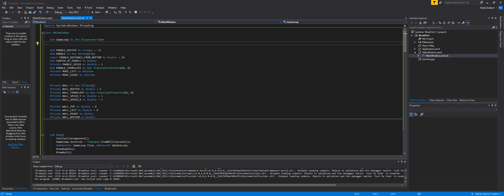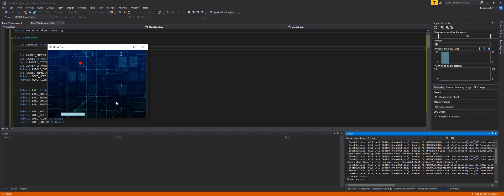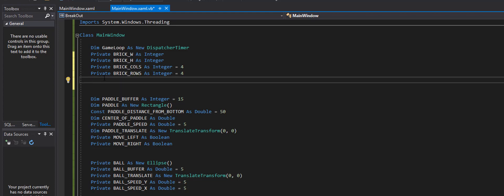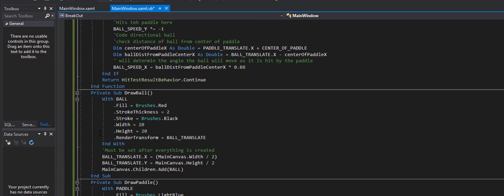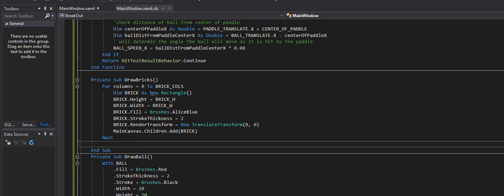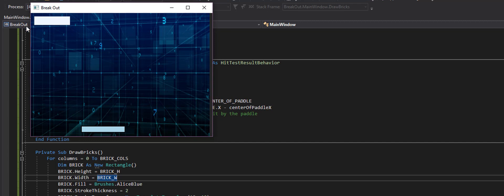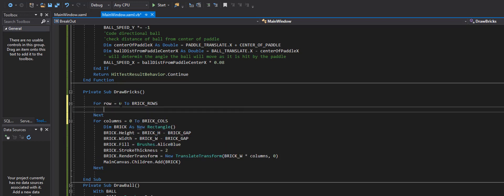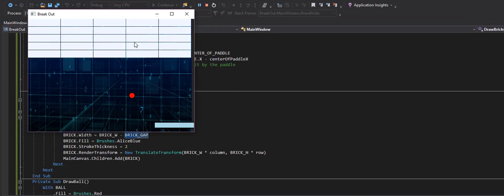Make Retro Game in VB NET: Part 7 - Making Bricks